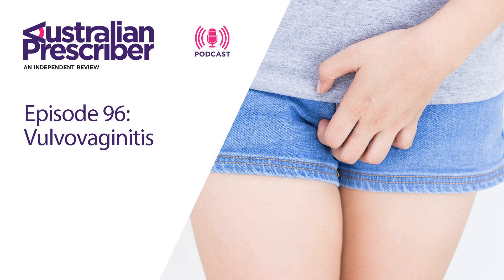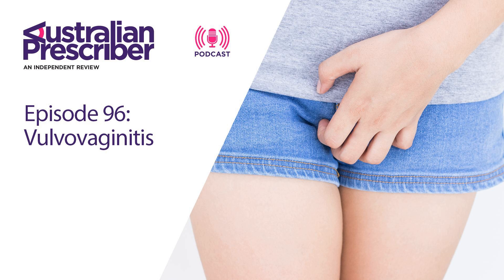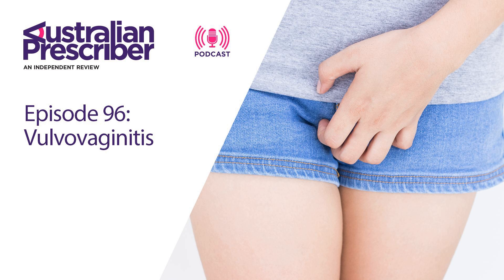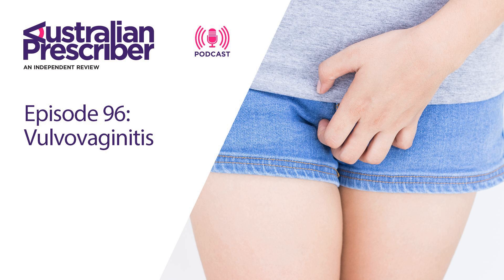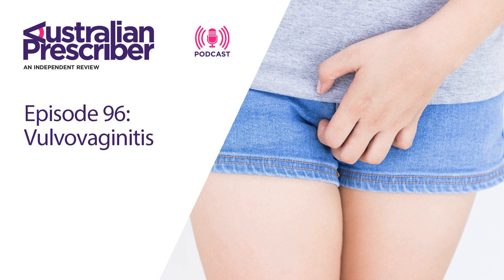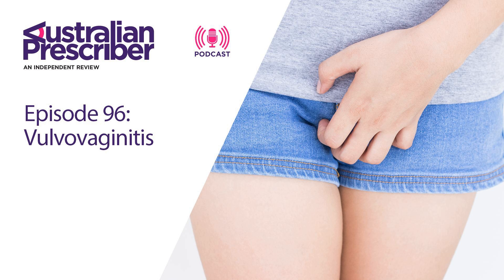E96 – Vulvovaginitis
What causes vulvovaginitis and how is it diagnosed?